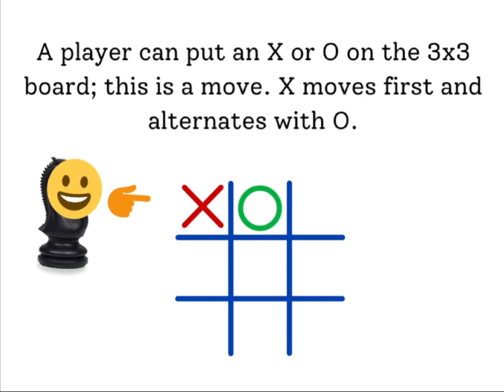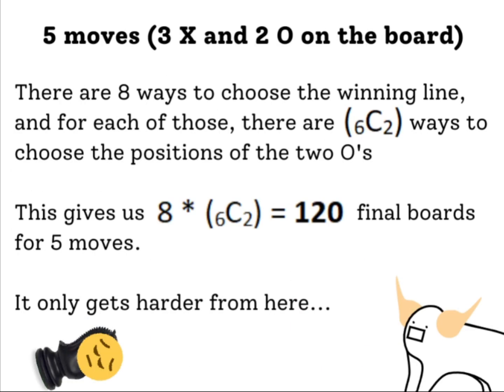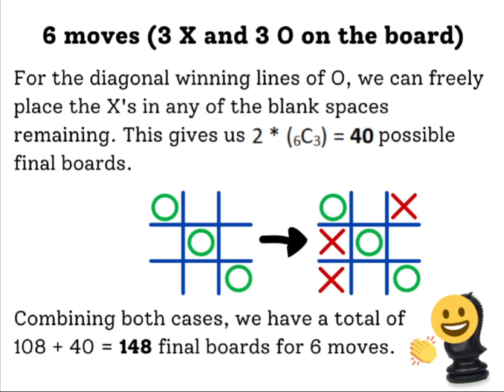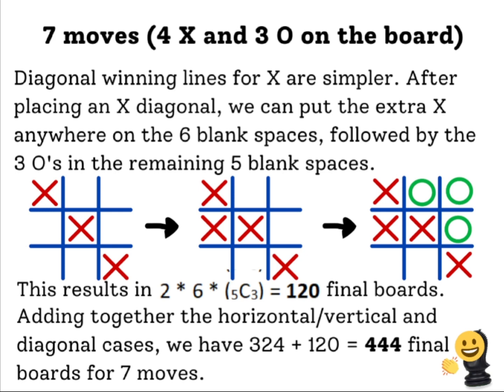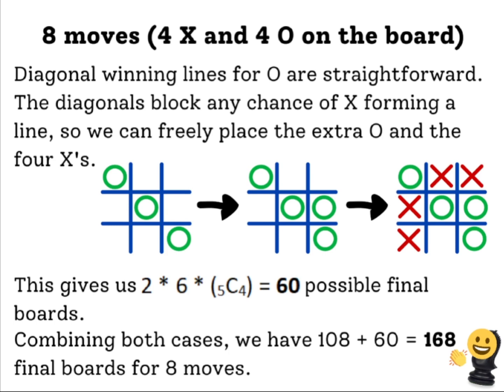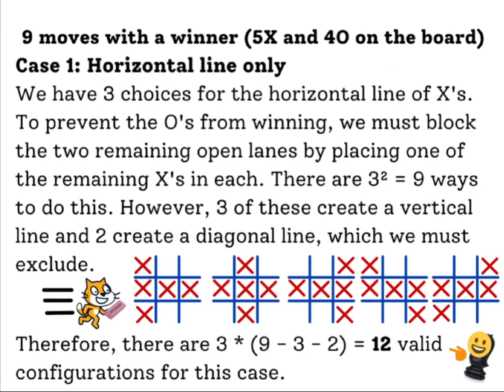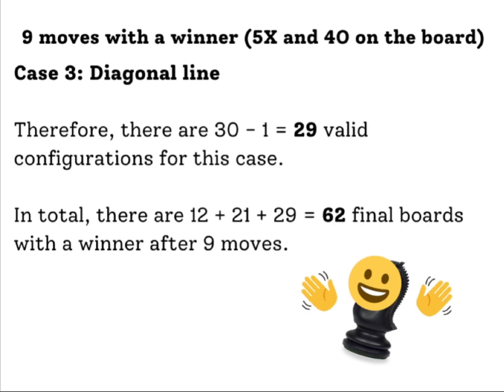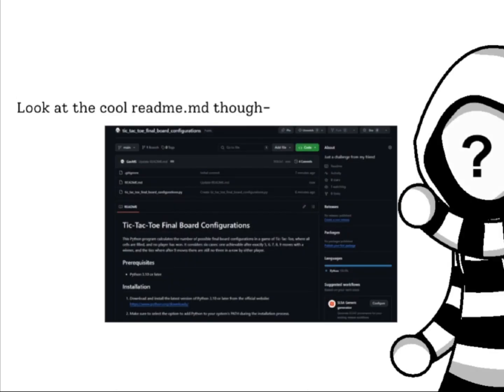Tic-Tac-Toe Endgame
This video delves into the question: "How many tic-tac-toe final boards are there?"

My friend Feeds (the knight with the emoji) calculated the number of final boards in Tic-Tac-Toe, and challenged me to verify his results through coding. After publishing the code on Github, I decided to create this project to share our findings with the world.

Hope y'all enjoy this :D

Credit :
- Feeds: Mathematical calculations and coding challenge
- @bestvitalic2: Tic-Tac-Toe game